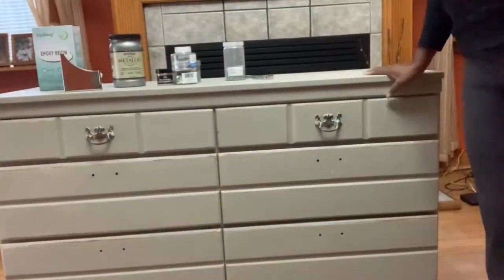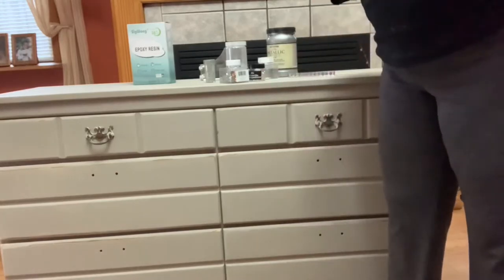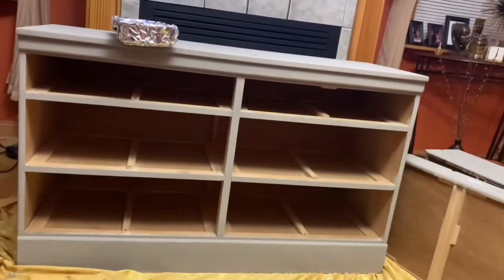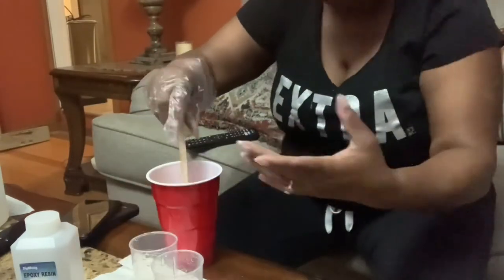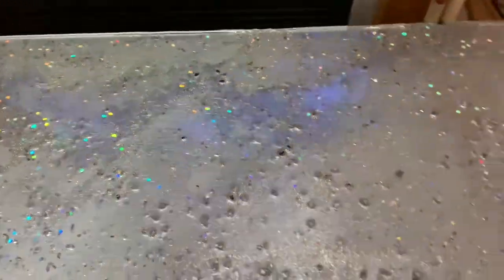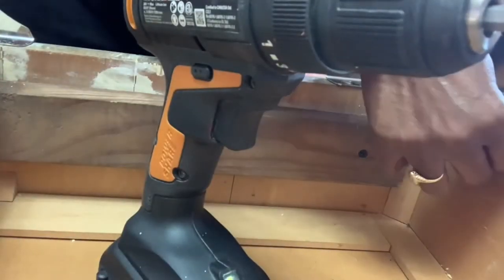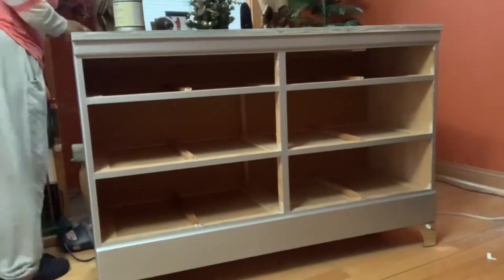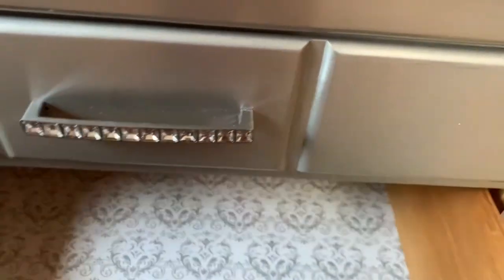How To Glam Up A Dresser & Nightstand With Resin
Items used:
Crushed glass
Crushed glass resin
Glitter: MARBLERS Craft Glitter 3oz (85g) [Silver] | Fine Glitter | Non-Toxic | Great for Arts, Crafts, Slime, Epoxy, Resin, Nail Polish | Decoration | Festival | Body, Face, Eye, Hair Glitter |…
Resin: 72oz Crystal Clear Epoxy Resin Kit Casting and Coating for River Table Tops, Art Resin,Jewelry Projects, DIY,Tumblers, Molds, Art Painting with 12 Mica Powders, 10×8oz Clear Measuring Cup and More
Silver paint
Hardware: Lsgoodcare Crystal Glass Drawer Handles Silver Europe Simple U Shape Rhinestone Dresser Cupboard Pull, 10Pack 5.4" Length 5.04" Center-to-Center Furniture Door Cabinet Knob
Legs: S SYDIEN 4Pcs 100mm/4 inch Height Metal Furniture Sofa Legs Feet for Cupboard Kitchen Couch Bookcase with Screws(Chrome Polished)